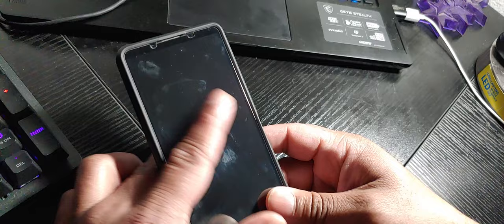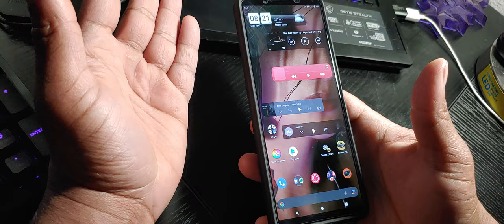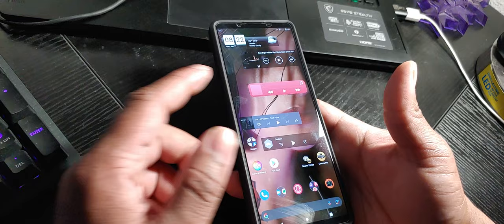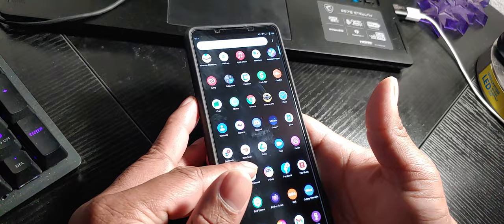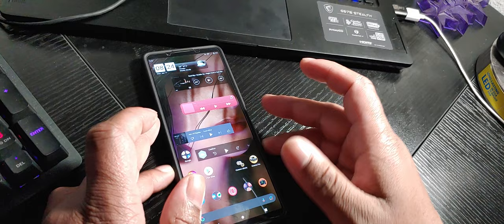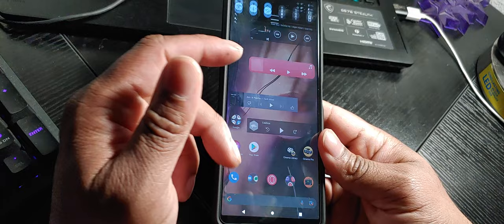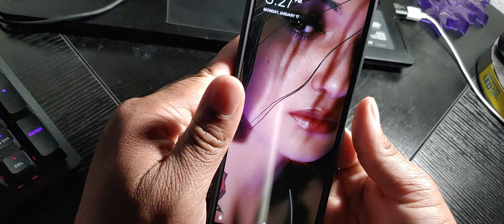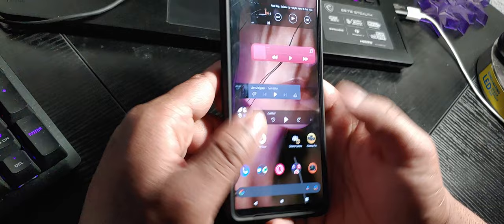4K Display On a Phone: is it really worth it?